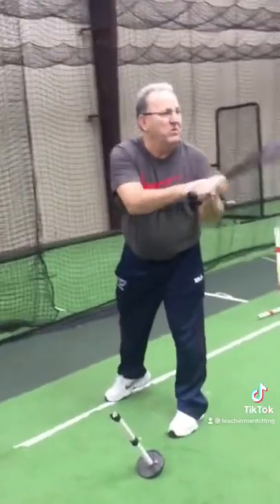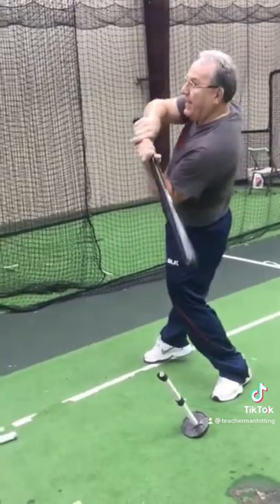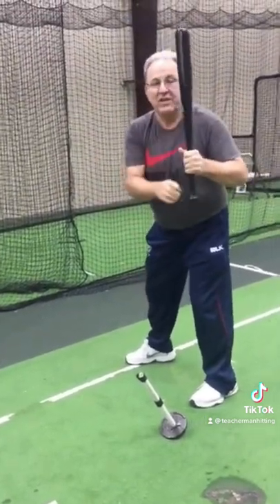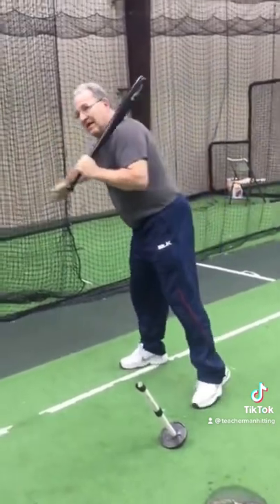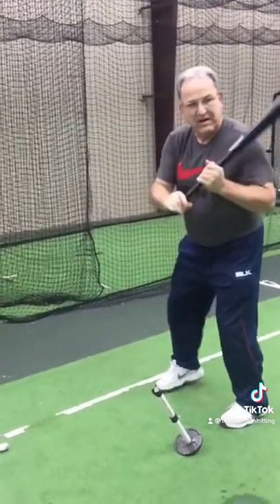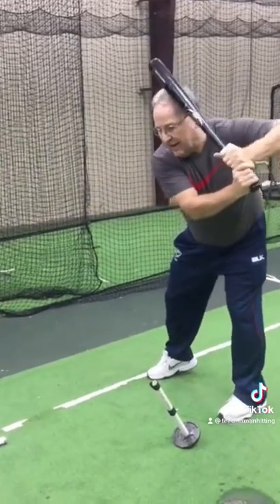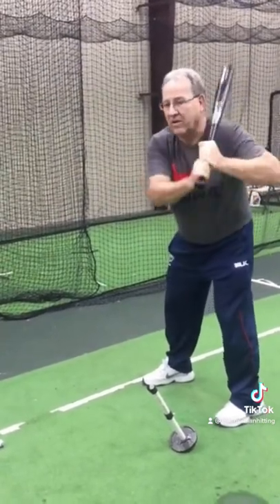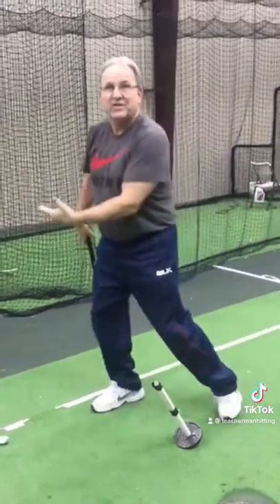The Missing Frames (The Keys To The Rolls Royce)